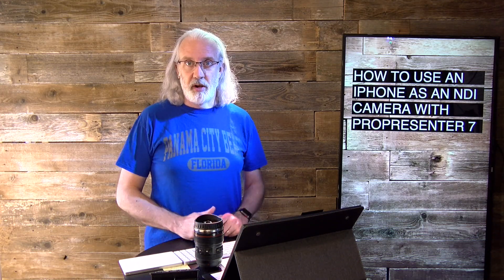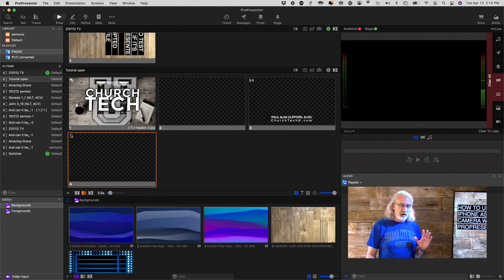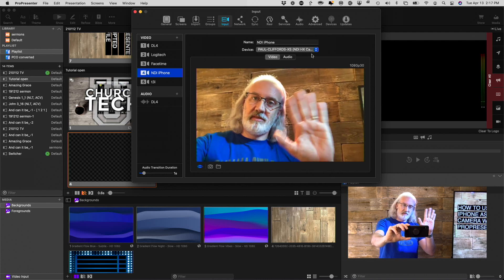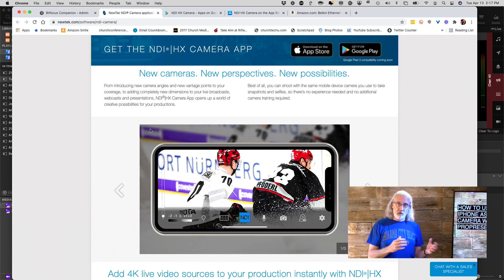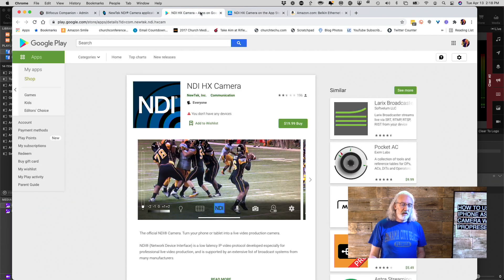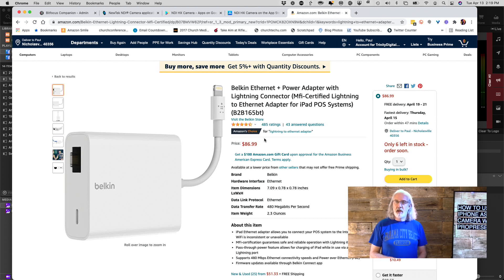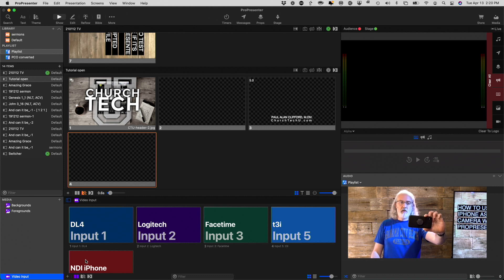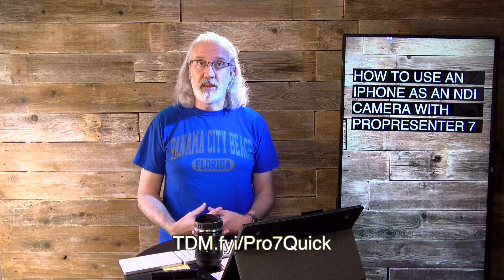ProPresenter 7 Tutorial: How to add a smartphone as a camera over NDI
To get your FREE ProPresenter 7 Quickstart course, go to TDM.fyi/pro7quick or to get more training for your whole team go to ChurchTechU.com.